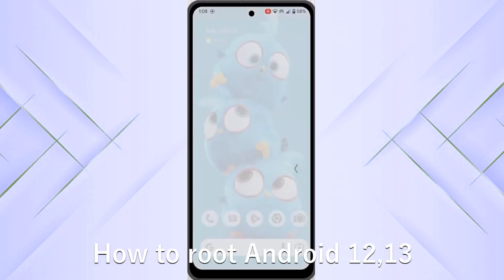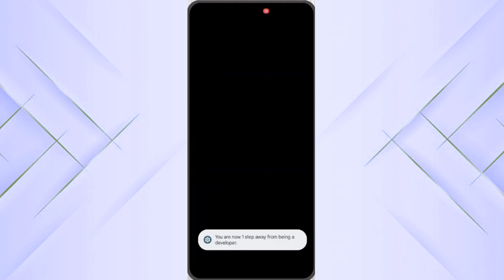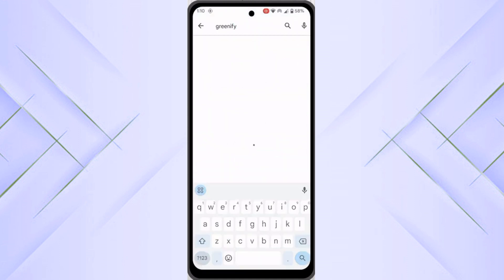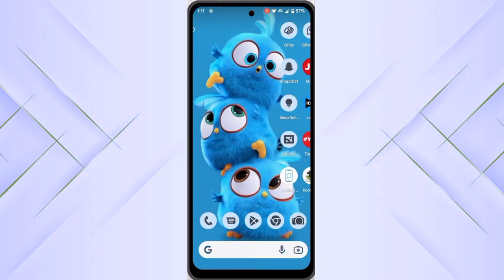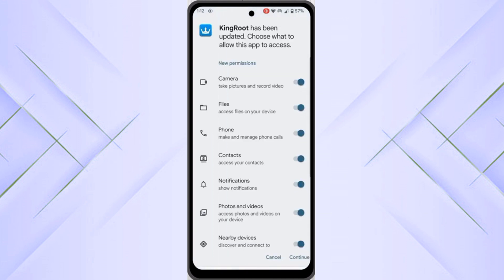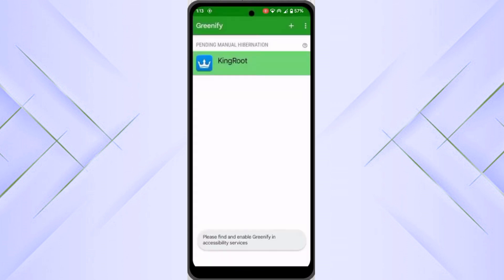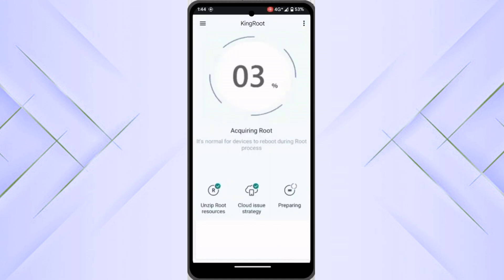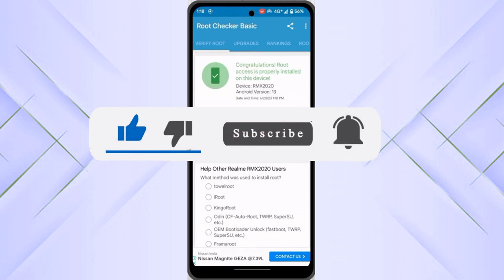How to Root Android Phone | One click ROOT Easy Tutorial